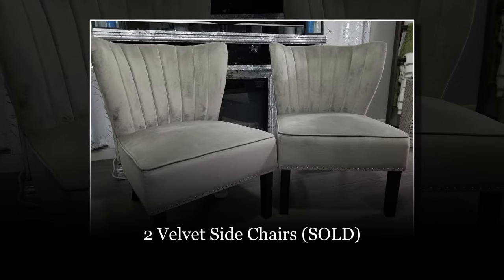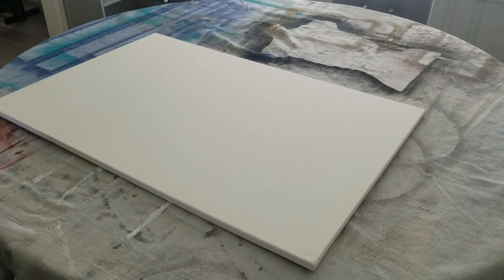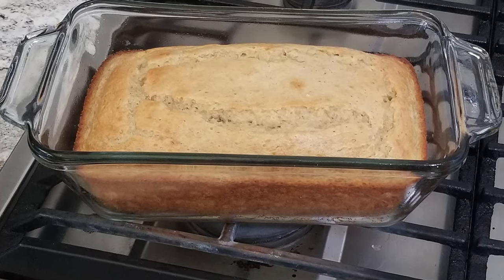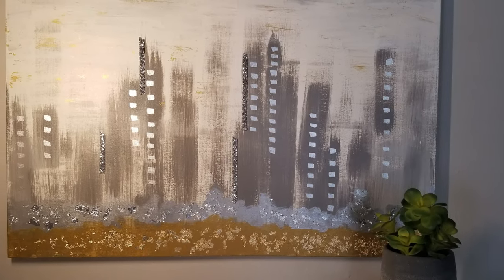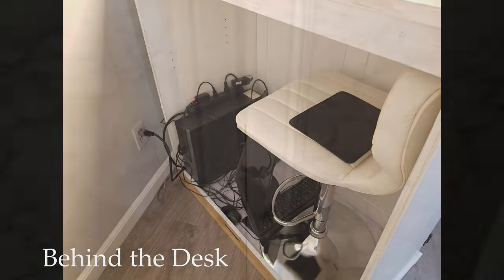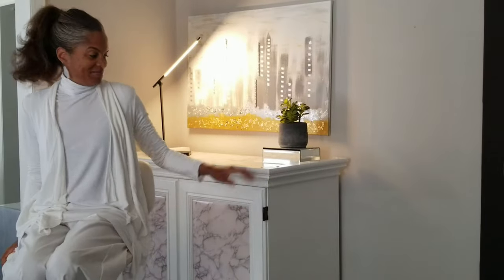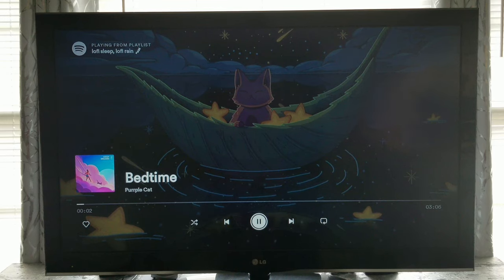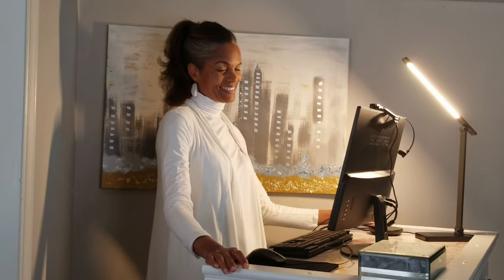Uncovering a Secret Home Office In My Living Room!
Uncovering a Secret Home Office In My Living Room! This video shows how to create a transitional hidden home office in the living room. I show how to repurpose an old cabinet into a sit/Stand desk. I also show how to make DIY abstract art for home office decor.